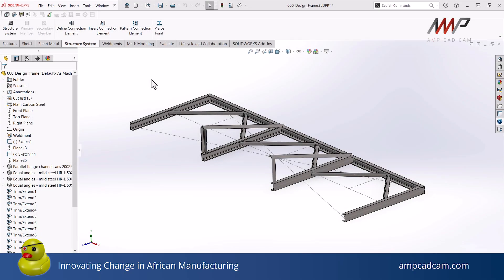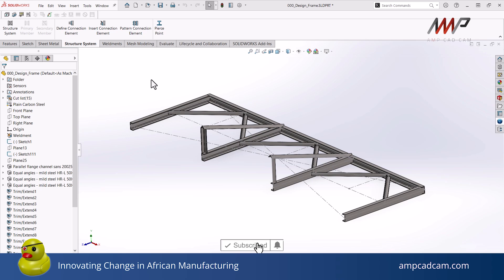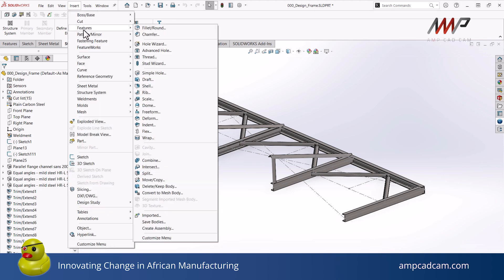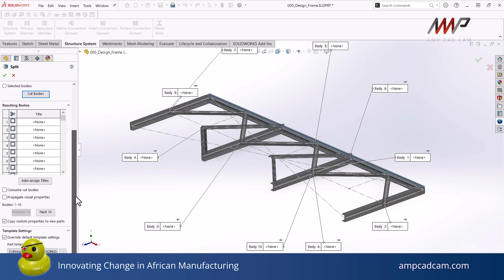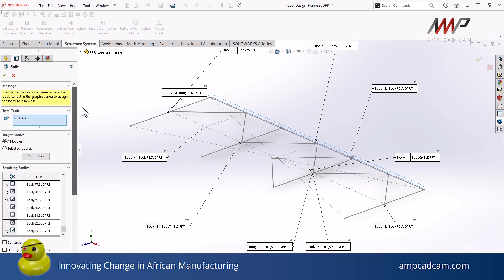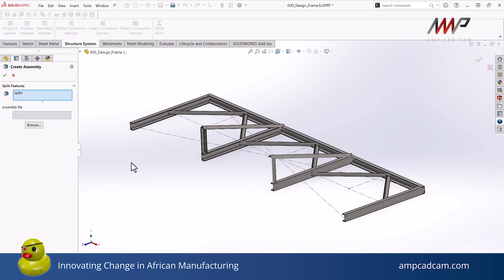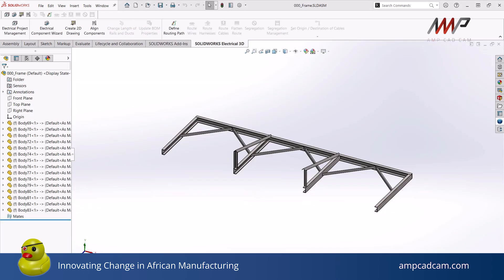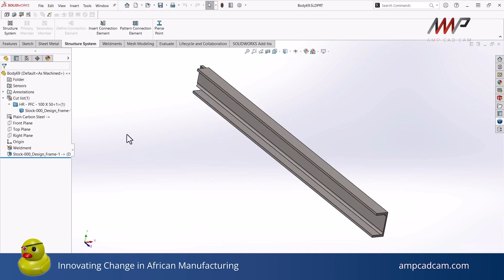Create An Assembly From A Weldment Part | SOLIDWORKS Tutorial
In todays video, we will look at how you can save all the weldment bodies as separate part files and make an assembly, in SOLIDWORKS.